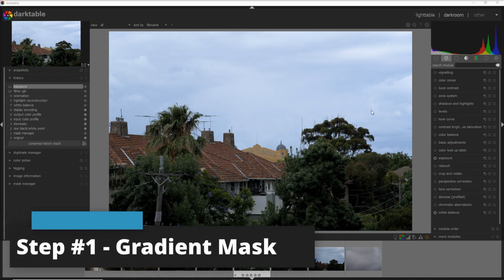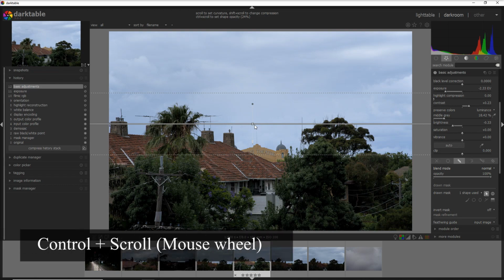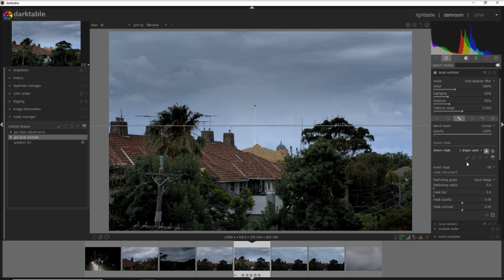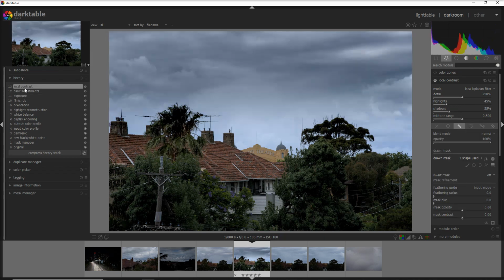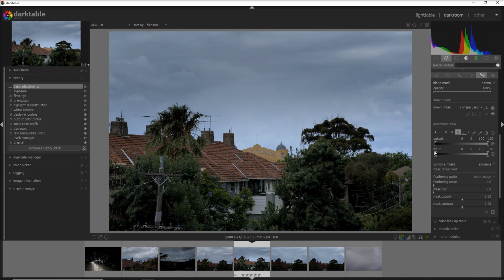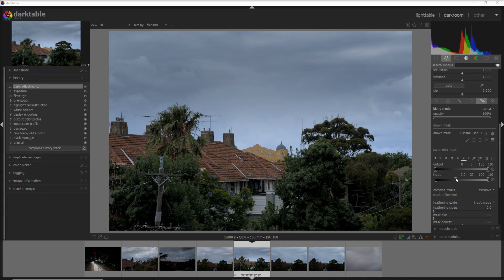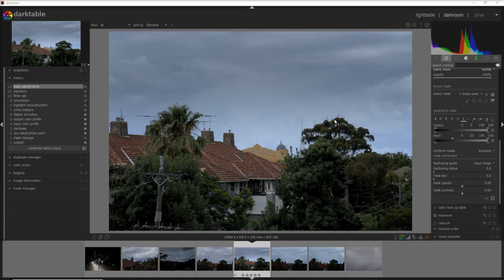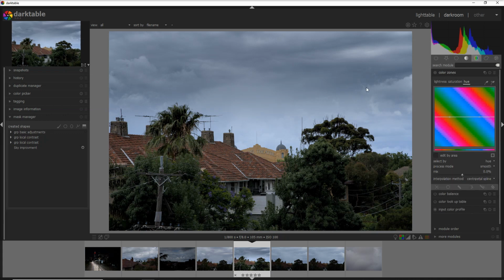How to create a dramatic sky with darktable [using parametric masks]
In this tutorial, I go through my steps to improve the sky and make it more dramatic using the gradient masks and more importantly the gradient+parametric masks.
You will see also how to manage your masks and re-use them in multiple modules saving a ton of work and time.

Today sponsor is WOX-64KISDNspeedWithNewHTML1.com where you can host your website on a shared 64K link and the brand new HTML1 language. I know, big wow :))

00:00 Introduction
01:11 Gradient mask
04:18 Gradient + Parametric Mask
07:07 Mask Manager
08:18 Ending

If you are interested in travel photography I suggest you also to check my Ultimate Guide to Travel Photography that you can download as a PDF for free (I do not need any email, don’t worry).